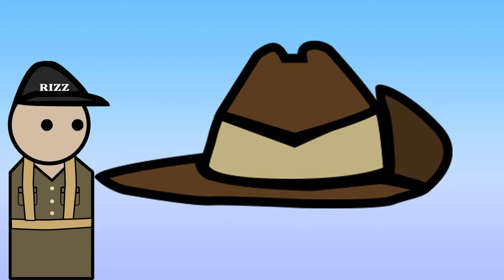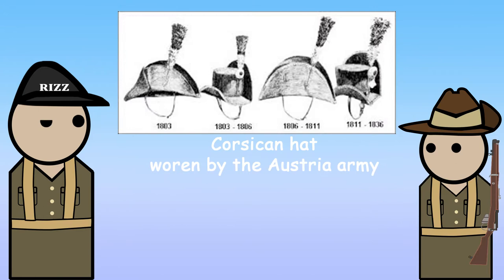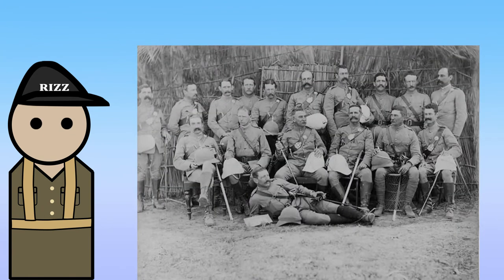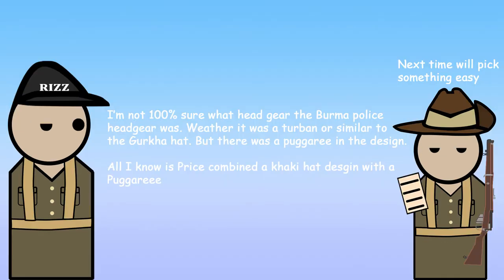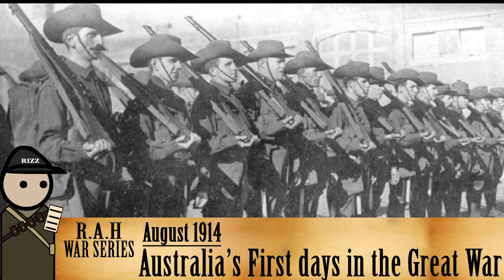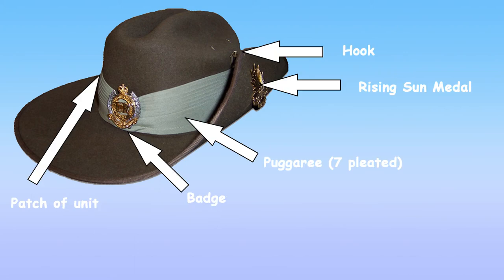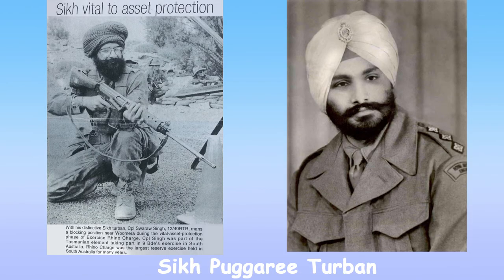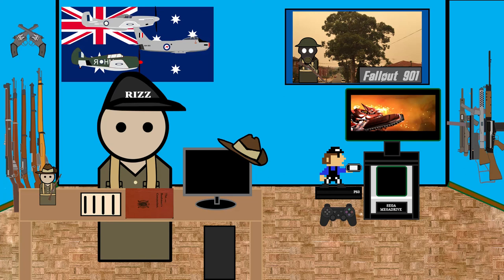The History of the Slouch hat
The short history of the Slouch hat

show more: ok
There was alot more to talk about but due to time Creep alot had to be cut. from information to jokes